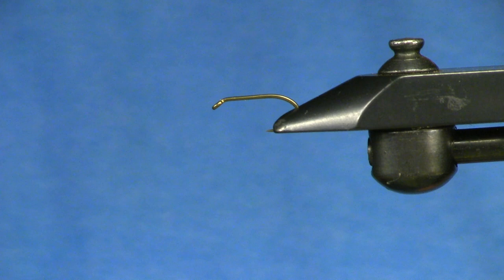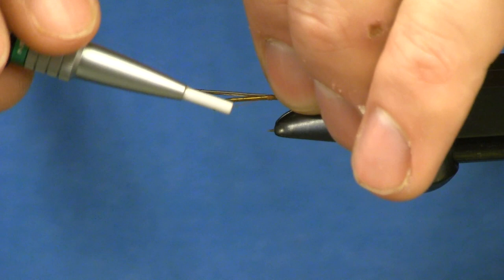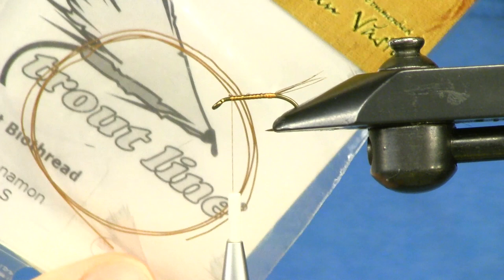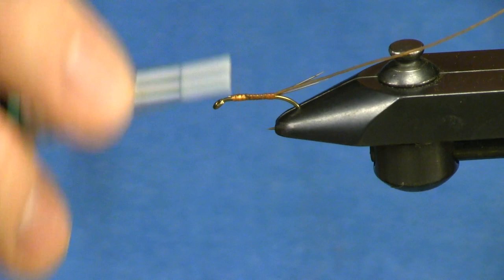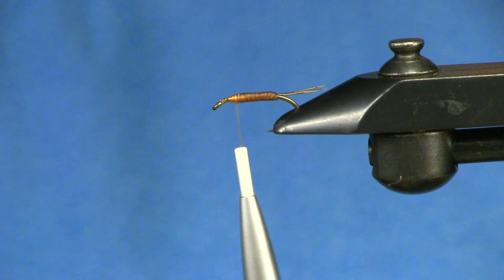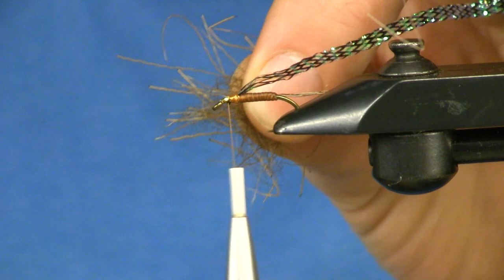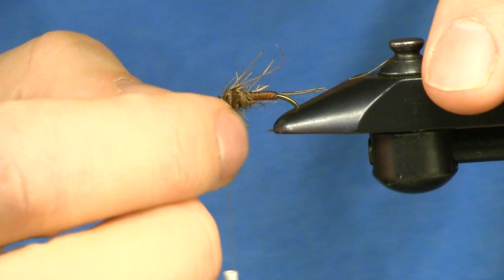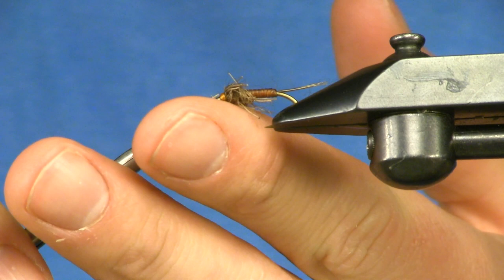Pheasant Tail Catgut Nymph | Fly Tying for Trout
The pheasant tail nymph is probably the most (or top 3) most popular nymphs in fly fishing.  It is simple, effective, and mimics a wide range of trout food.  I'm not trying to re-invent the wheel on this, just a swap on some materials to add some simplicity while maintaining the effectiveness.

Thread - Lagartun 95D copper
Tail - Pheasant tail fibers
Wing case - Lagartun French flat braid